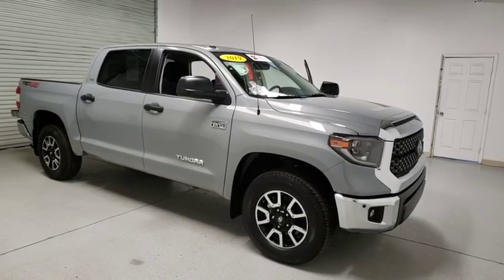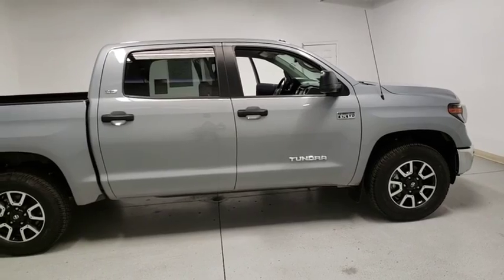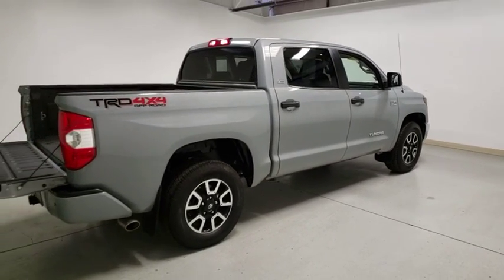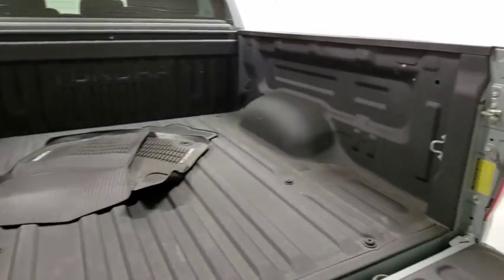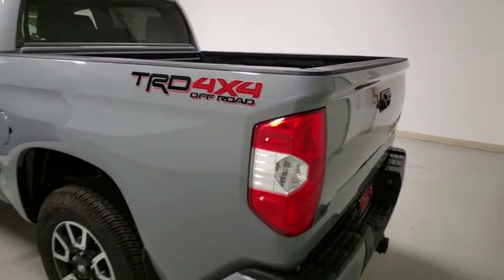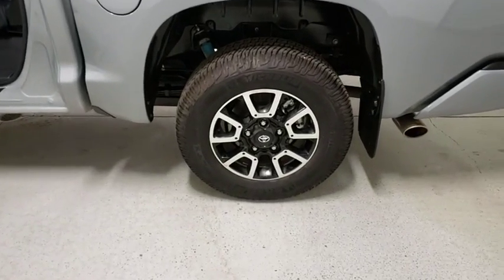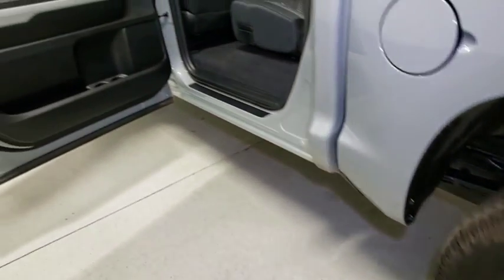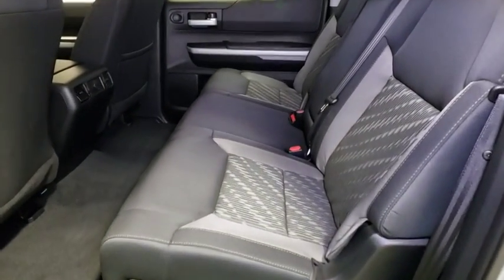2019 Toyota Tundra Prescott, Flagstaff, Phoenix, Bullhead City, Havasu, AZ T42461A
Cement Gray Used 2019 Toyota Tundra available in Prescott, Arizona at Findlay Toyota Prescott. Servicing the Flagstaff, Phoenix, Bullhead City, Havasu, AZ area.

Welcome to Findlay Toyota in Prescott. All of our cars are hand picked and inspected for your piece of mind. This Toyota is equipped with the following options:brbrTOYOTA CERTIFIDbr7YR/100,000 MILE WARRANTYbrNON SMOKERbr1 OWNER CLEAN CARFAXbrLOCALLY OWNED AND SERVIED!!!brbrBluetooth, Backup Camera, Alloy Wheels, Power Seats, Adaptive Cruise Control, Lane Departure Warning, Collision Warning System, SR5 Package, Tow Package, 4WD, Black w/Fabric Seat Trim or Fabric Seat Trim w/TRD Off Road Package, 38 Gallon Fuel Tank Capacity, ABS brakes, Active Cruise Control, Anti-Theft Immobilizer w/Alarm, Bedside TRD Off Road Decal, Blind Spot Monitor w/Rear Cross Traffic Alert, Color-Keyed Rear Bumper, Compass, Convenience Package, Electronic Stability Control, Fabric Seat Trim w/TRD Off Road Package, Front & Rear Parking Assist Sonar, Front Bucket Seats, Heated door mirrors, Illuminated entry, LED Headlights w/Smoked Housings, Low tire pressure warning, Remote keyless entry, SR5 Upgrade Package, Traction control, Trail-Tuned Bilstein Shock Absorbers, TRD Off Road Floor Mats, TRD Off Road Package, Urethane Tilt/Telescopic Steering Wheel, Wheels: 18 x 8J Split 5-Spoke TRD Off Road Alloy, Wide Angle LED Front Fog & Driving Lights.brbrCARFAX One-Owner. Clean CARFAX.brbrCertified. Toyota Certified Used Vehicles Details:brbr  * Warranty Deductible: $50br  * Limited Comprehensive Warranty: 12 Month/12,000 Mile (whichever comes first) from certified purchase date. Roadside Assistance for 1 Yearbr  * Powertrain Limited Warranty: 84 Month/100,000 Mile (whichever comes first) from TCUV purchase datebr  * 160 Point Inspectionbr  * Transferable Warrantybr  * Vehicle Historybr  * Roadside Assistancebrbrbr4WD 6-Speed Automatic Electronic